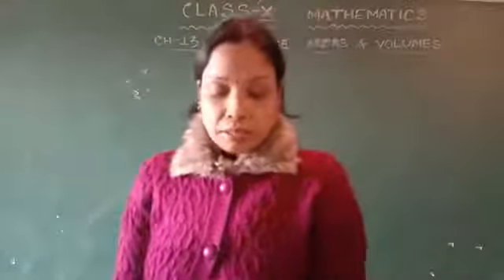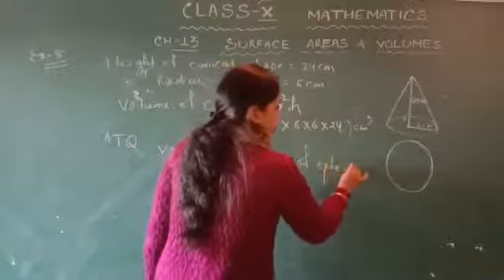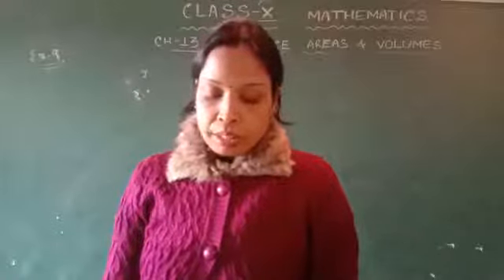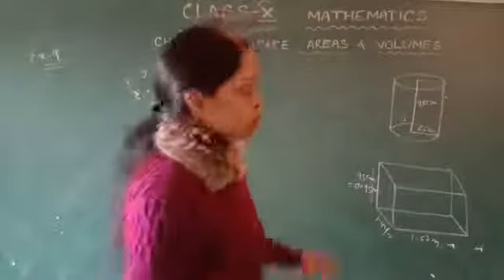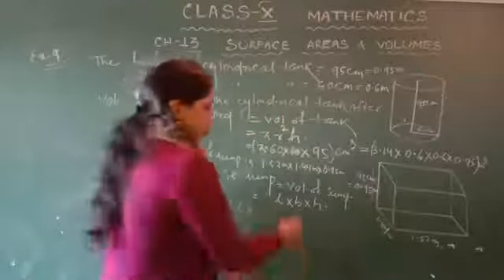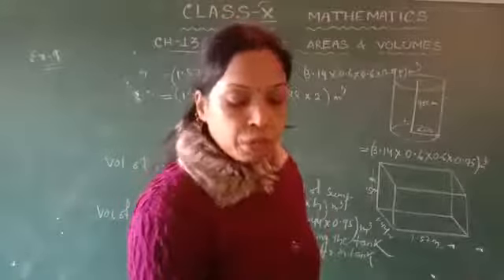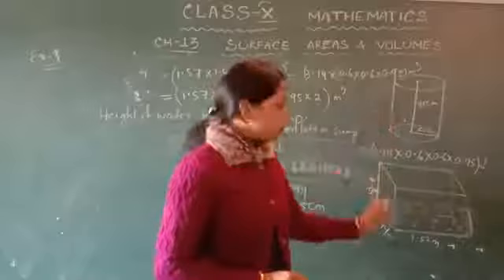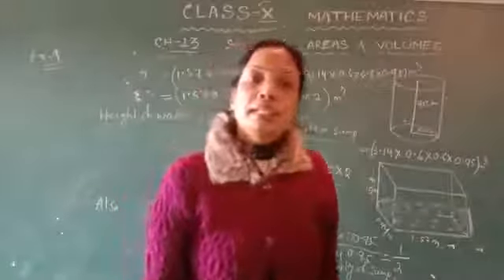February 2, 2022